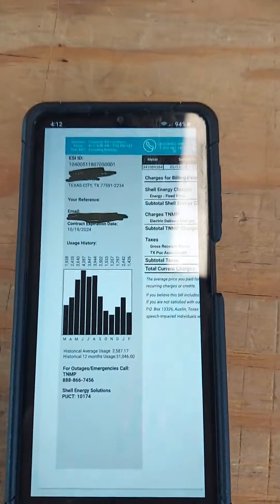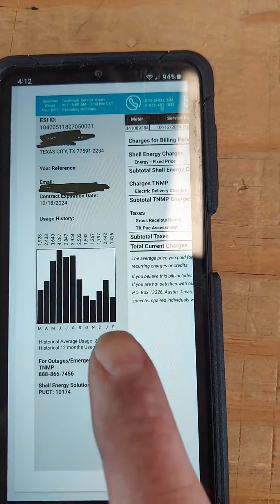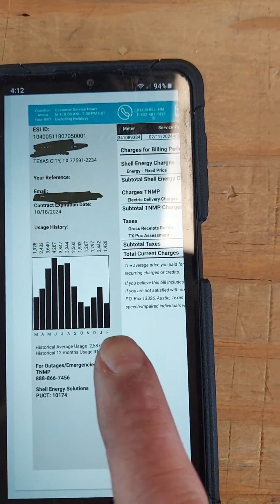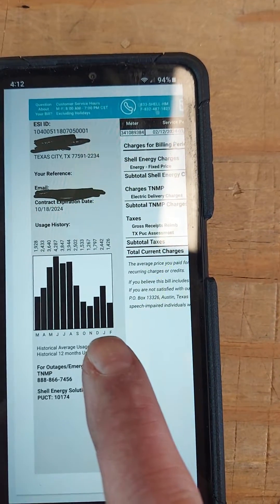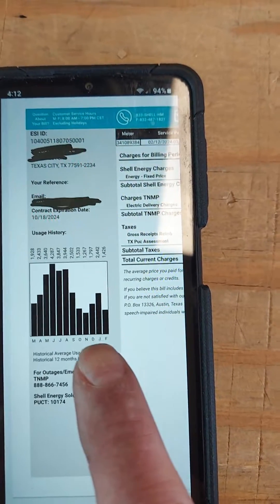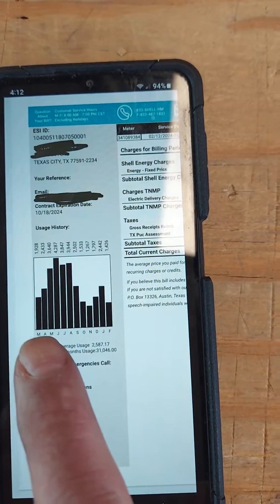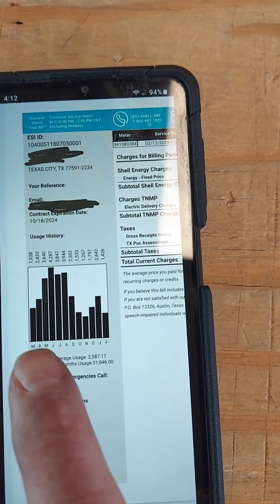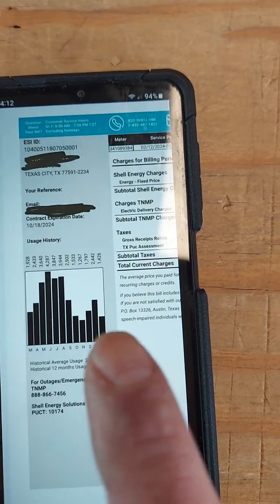E-Saver 2 month update...is it working to reduce electricity?